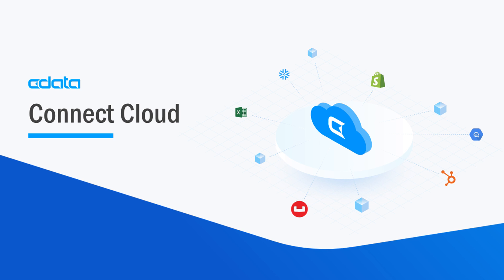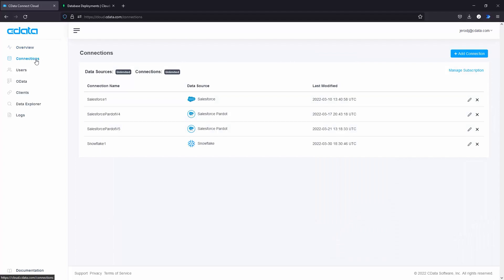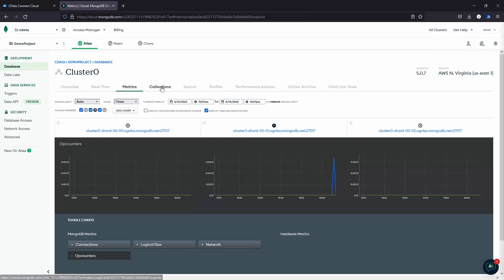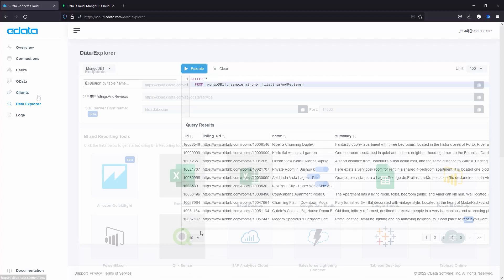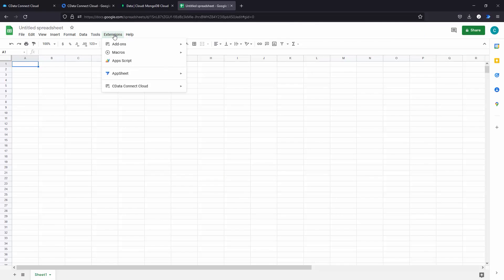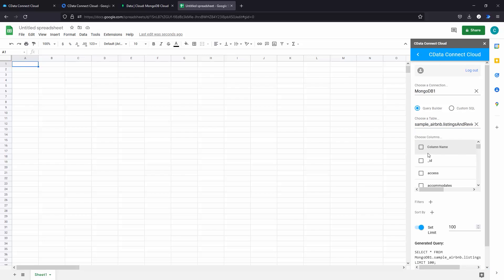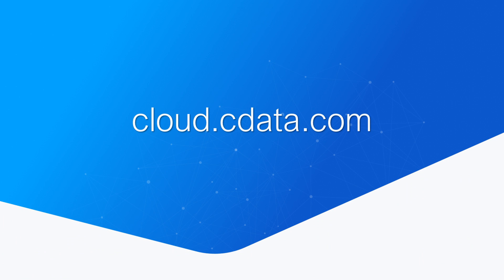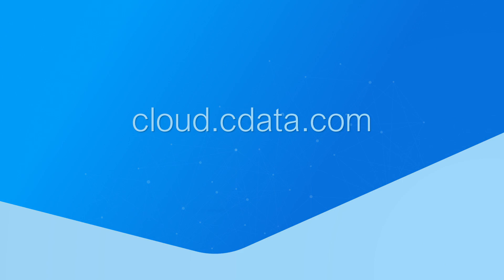Work with Live MongoDB Atlas Data in Google Sheets (Connect Cloud)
Use CData Connect Cloud to connect to MongoDB Atlas and provide access to live MongoDB data in Google Sheets!